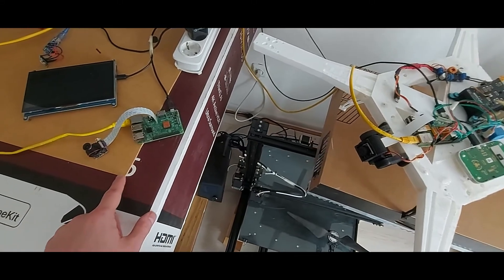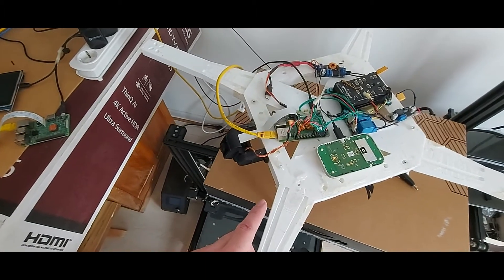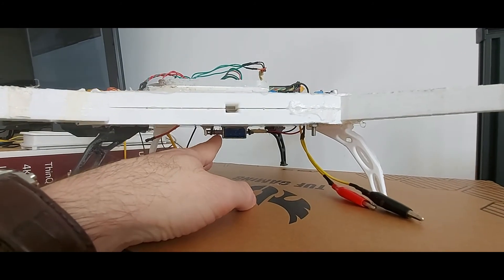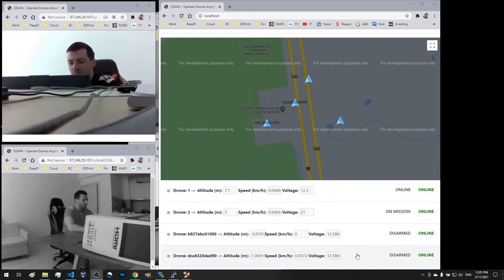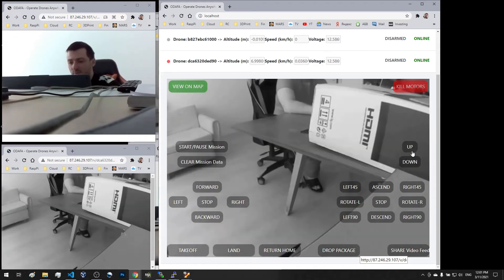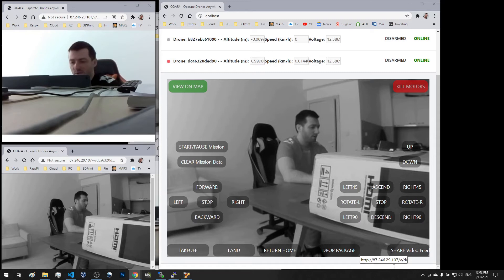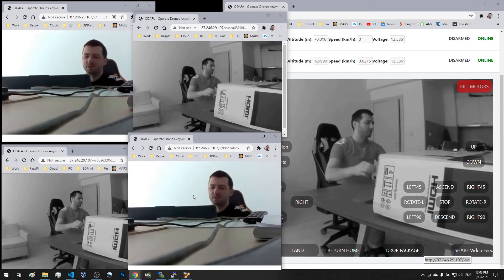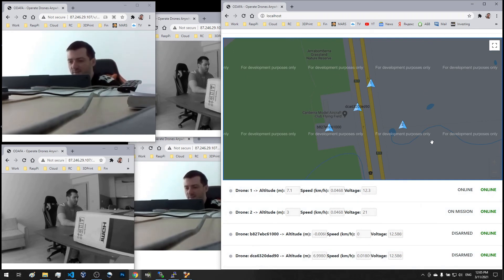Many Raspberry Pi Video Stream to Web Page & Full 4G Drone Control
I turned this project into a 13+ hours in depth code development course in which we are building this Cloud Application for Remote Drone Operations. It contains not only detailed step by step coding and explanations, but also all the project files and how to build and run them.

So by the end, our application will allow you by using only a web page to have a complete control of each of the connected drones, that could be assembled for any purpose - from a security missions to a delivery of pizza in miles of radius with range limit set only by a capacity of the battery. And also:
  - all of the time, on the web page you will be receiving very low latency live video stream from all of the drones,
  - you will be able to share video link with anyone anywhere in the world,
   - you will be seeing all of the drones on the interactive map,
   - you will have full manual control of each of your custom build DIY Drone
   - you will be able to control it from anywhere in the world,
   - and you will be able at any time to setup and activate missions on any of those drones while they are flying.

You could very easy modify the code and use it to serve as a base for your own drone startup idea

During the development we will:
 - use Java to build a single file easy to deploy backend of our cloud platform that will manage all drone connections
  - use python to build multithreaded application that runs on Raspberry Pi and controls the drone itself
  - use JavaScript to write a single page application for our interactive user interface